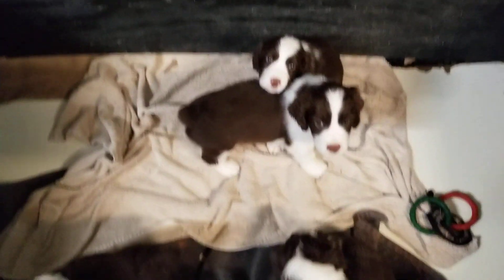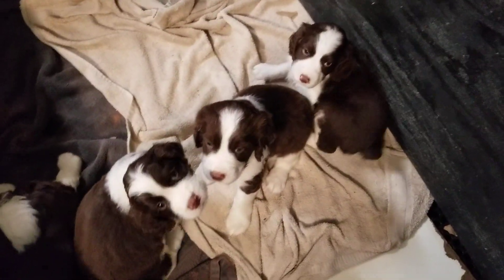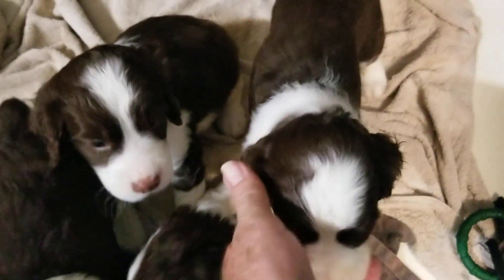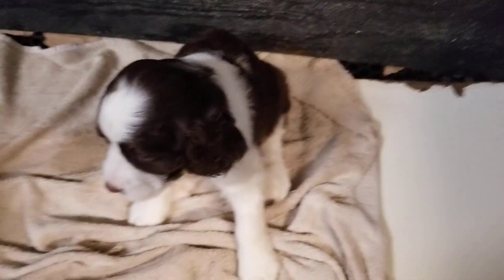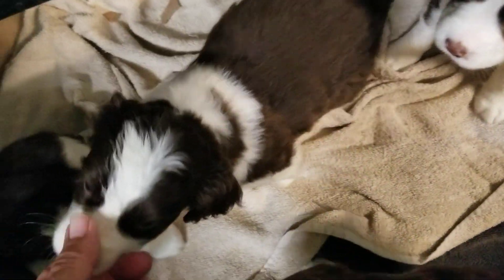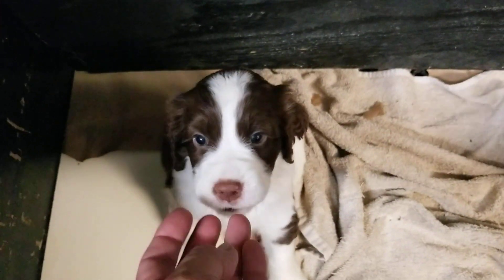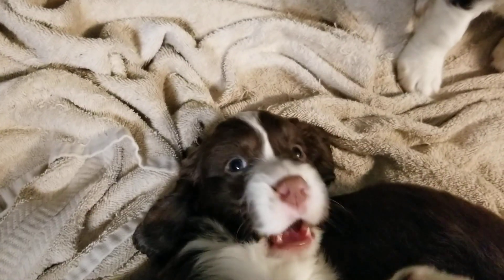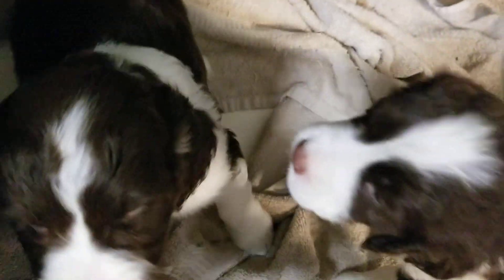Darling's Female pups at 6wks